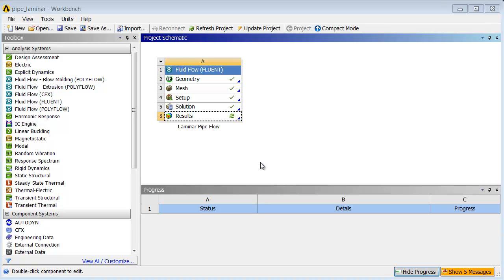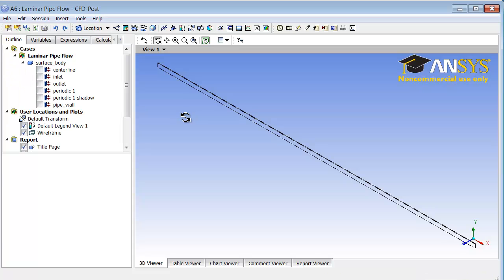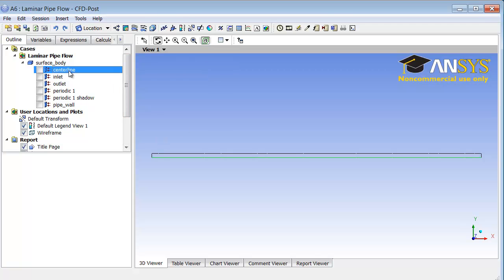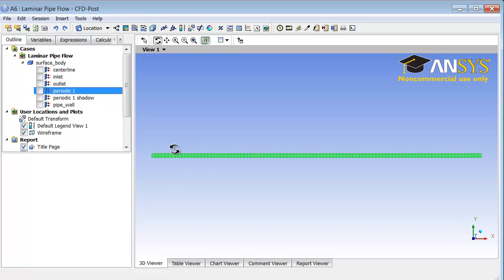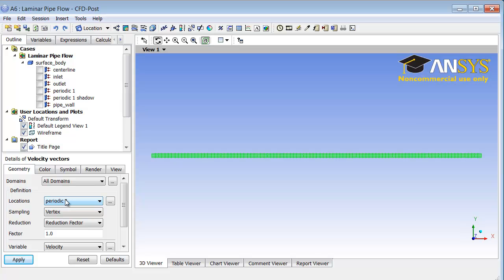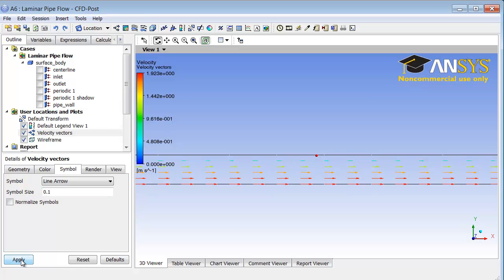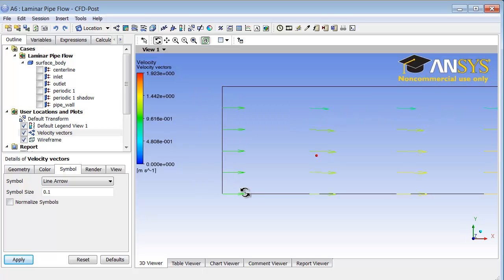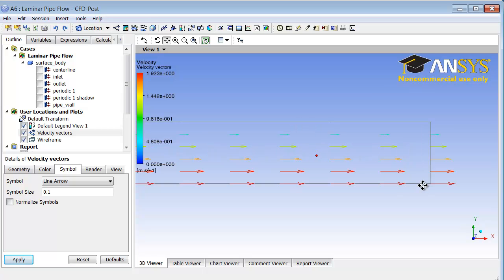Velocity vectors for laminar pipe flow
Visualization of velocity vectors for laminar pipe flow from the following SimCafe tutorial: